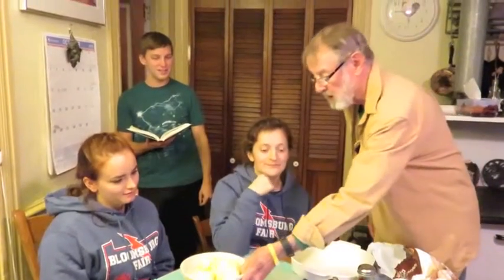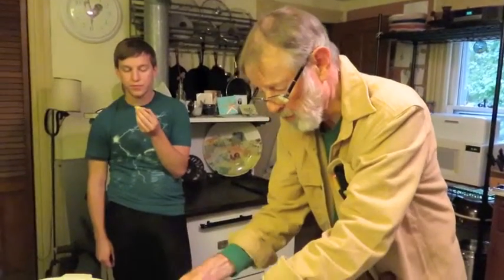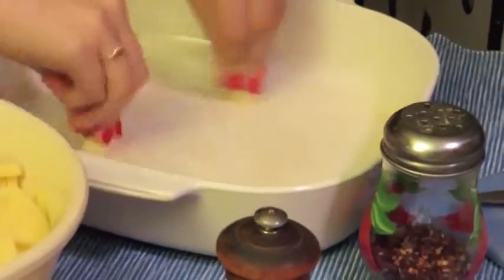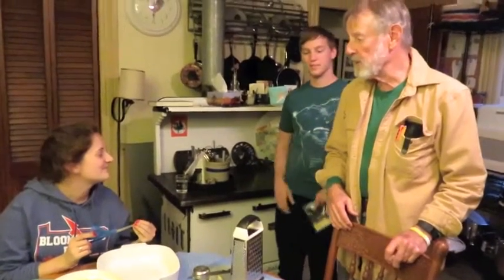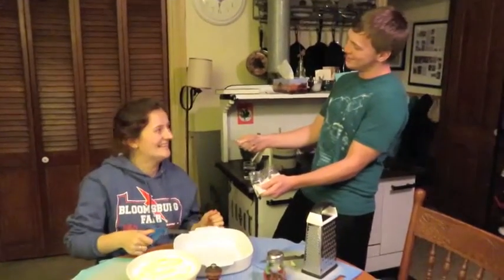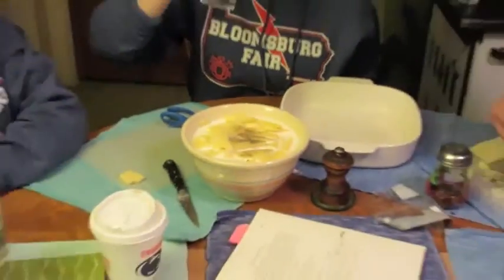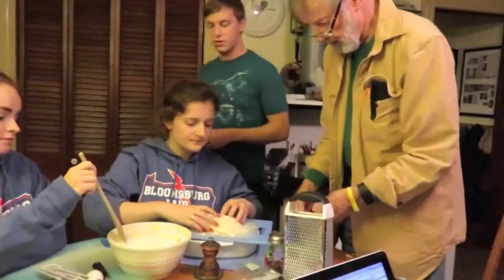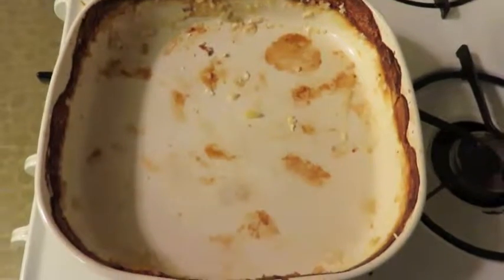making potatoes au gratin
An instructional video to help you make the best potatoes au gratin, and also to help you learn quantity words.